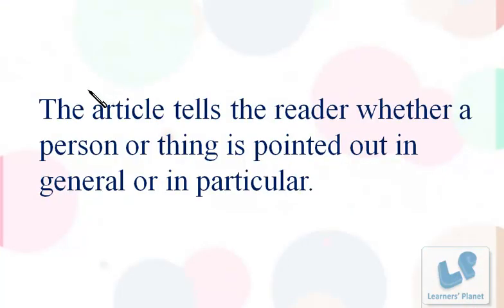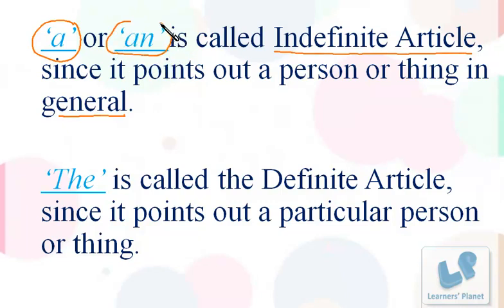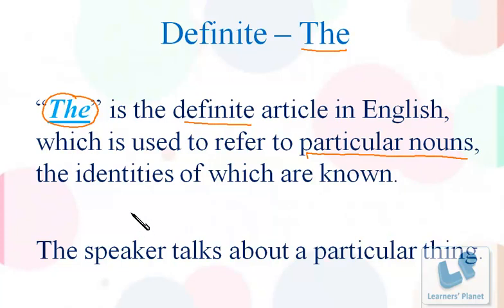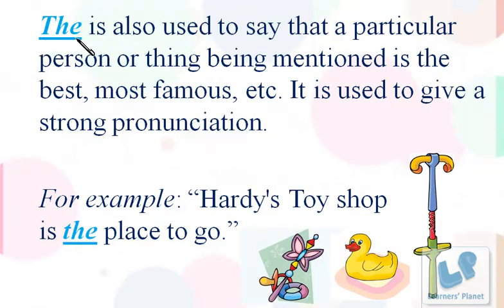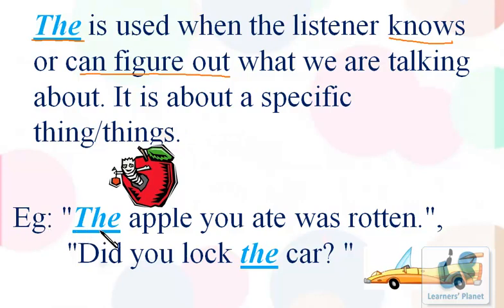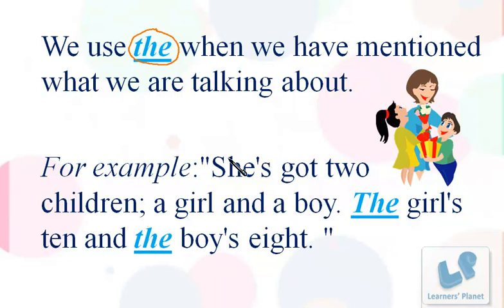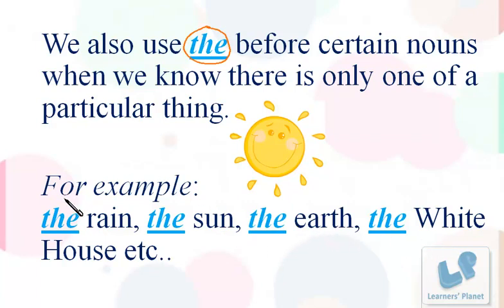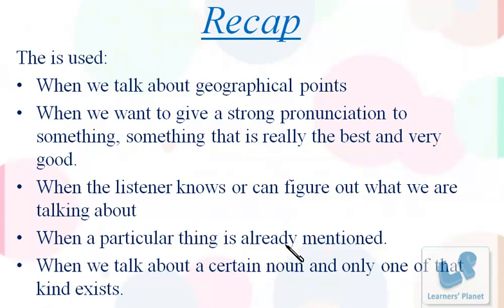Basic English Grammar session on definite and indefinite articles- Session 3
In this session the teacher has explained about the definite and indefinite articles. The various ways in which the definite articles are used are explained in detail along with various examples.